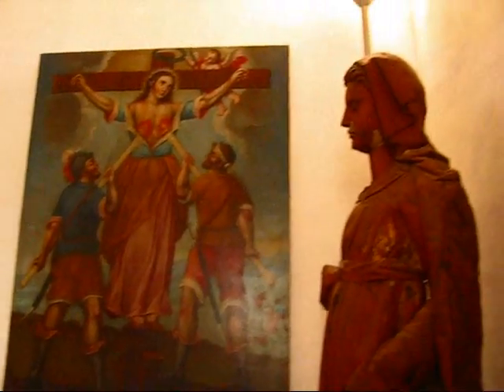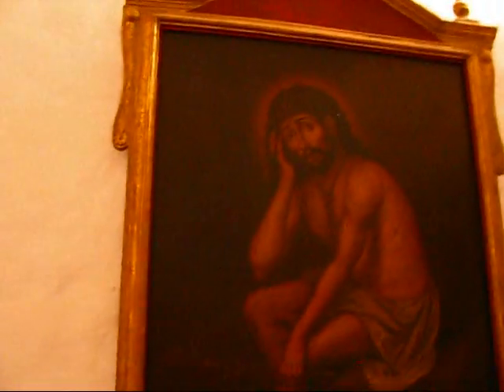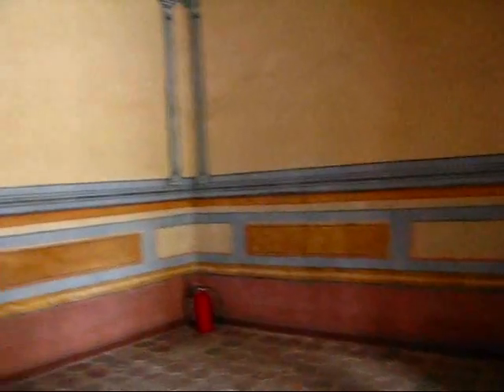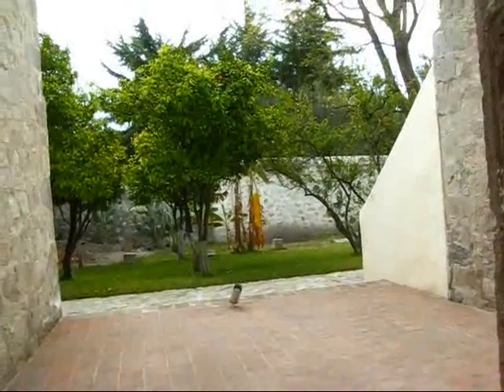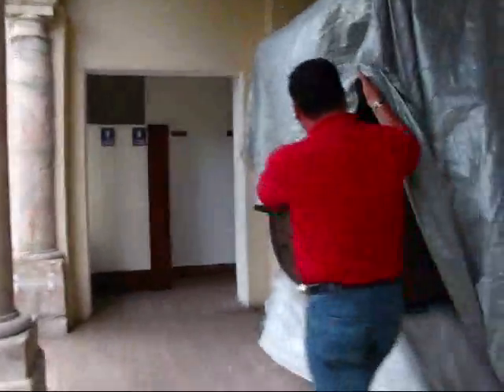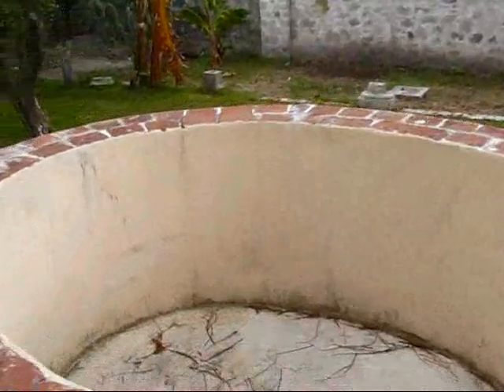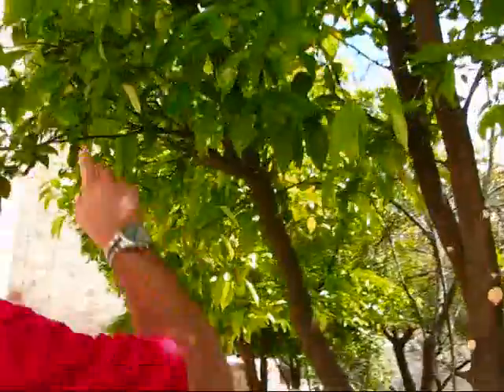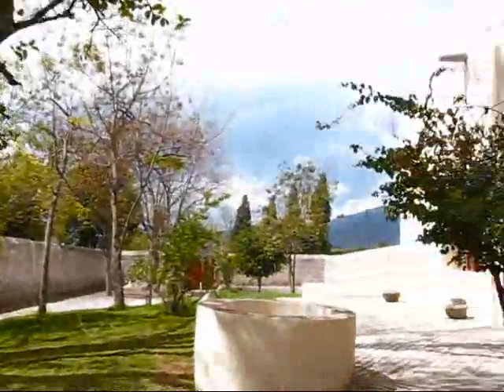Mexico Travel: Excursions near Morelia - Cuitzeo, a Magical Village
On the morning of my last day in Morelia, which was my last day in Mexico as well, I went on a photographic walking tour and admired the many churches, monasteries and historic buildings in the centre of the city. Morelia has an impressive collection of more than 1,100 historic buildings that were built between the 16th and 19th centuries.

My guide Rodrigo picked up me up at noon and we drove to Lake Cuitzeo where we visited the pueblo magico (magic village) of Cuitzeo. This small town features a 16th century Augustinian former monastery with well-preserved wall frescoes. Rodrigo even showed me the 17th century bathroom stalls that were used by the monks until 1972. The expansive building is wonderfully preserved and provides great insights into monastic life during colonial times.

The rain started to pour down just before I had to get back on my bus to Guadalajara on my last day in Mexico. I had spent almost two weeks in the colonial heartland of Mexico and resolved that I would have to come back soon to visit more of Mexicos colonial gems.